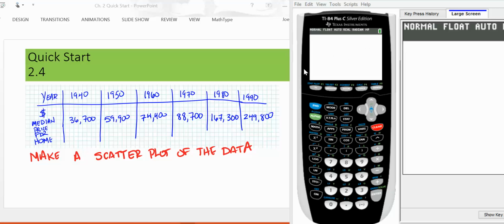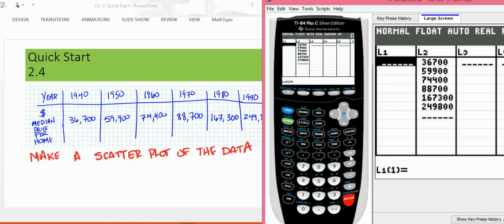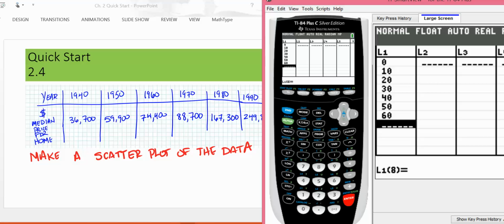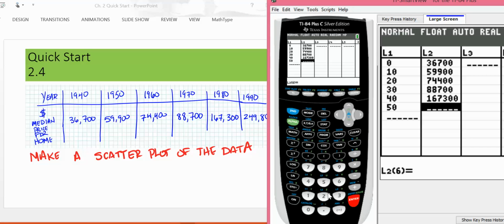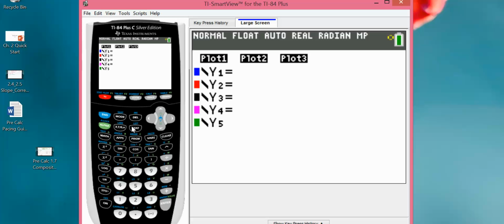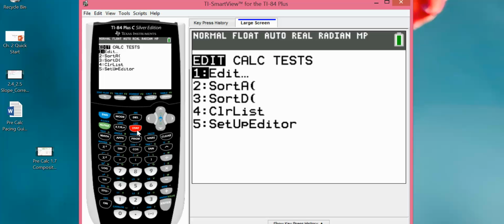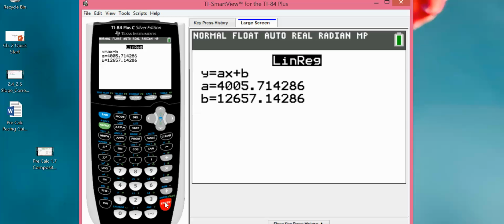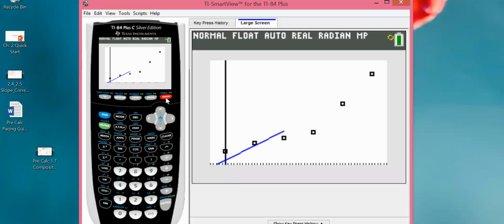Linear Regression Line